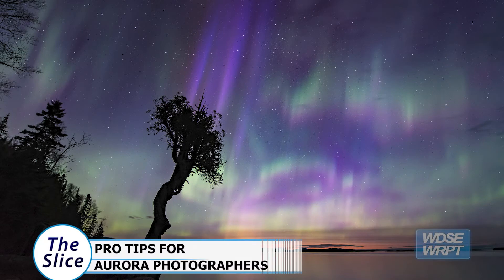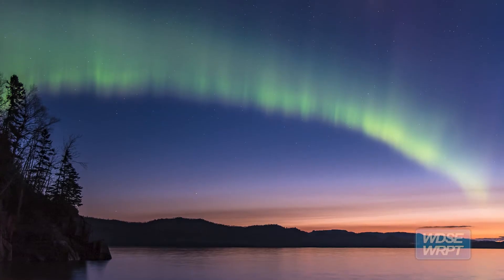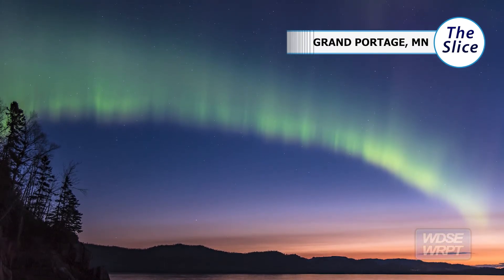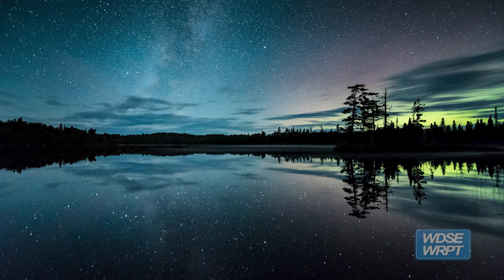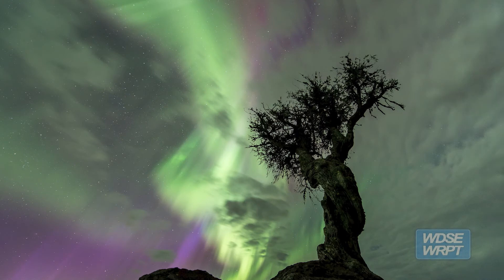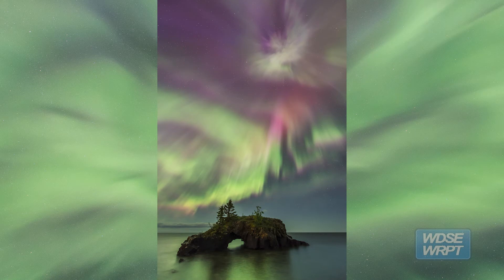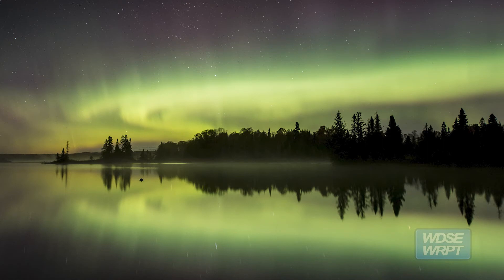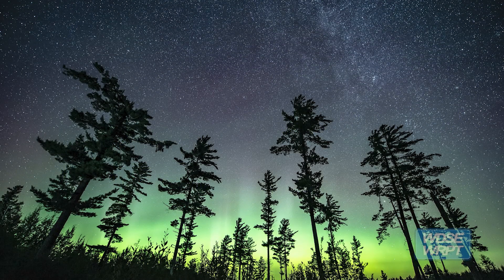Tips from a Northern Lights Photographer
Lights, camera, tips! Photographer Travis Novitsky shares with The Slice his methods for gathering images that capture the beauty of the Aurora Northern Lights. His images celebrate views from the Grand Portage Anishinaabe Nation and beyond.